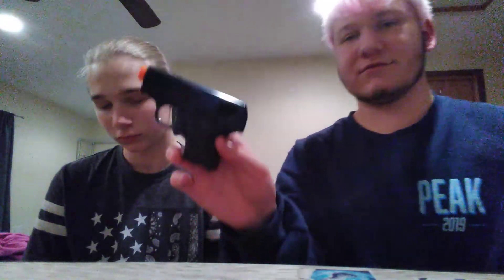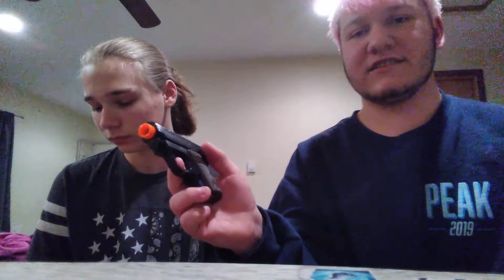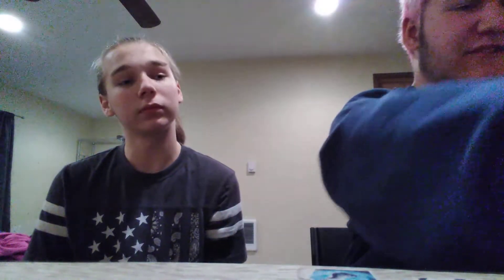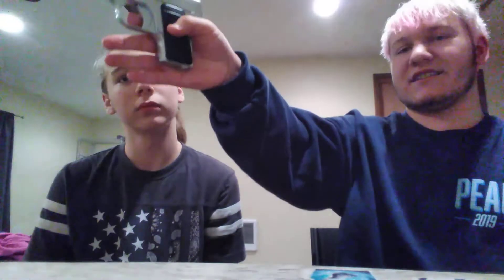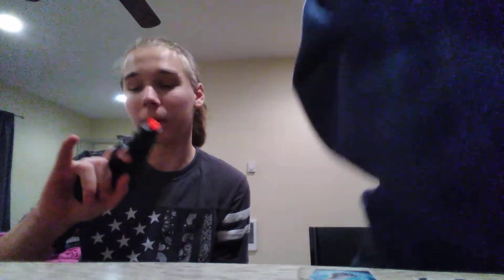Small Pistol Review